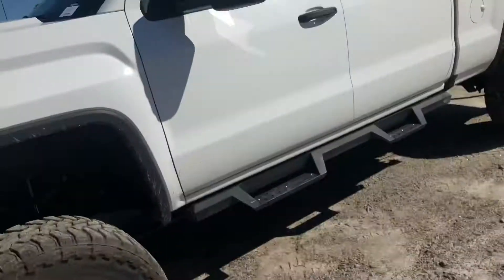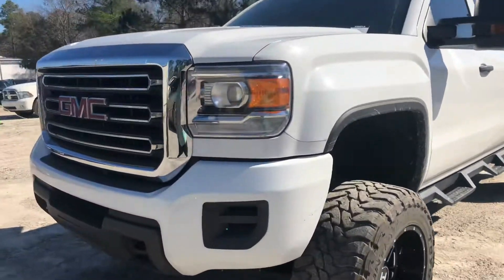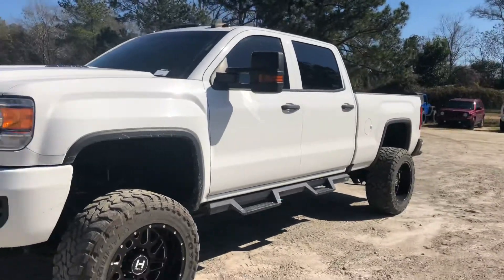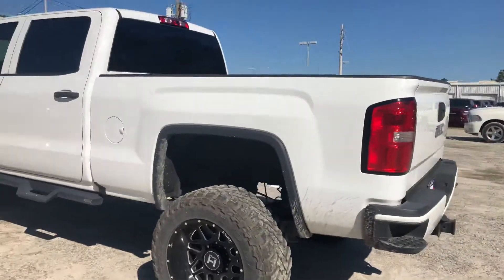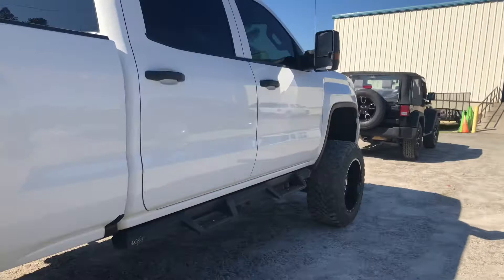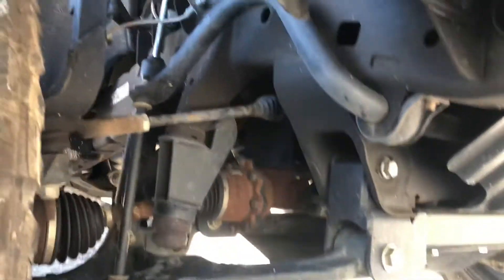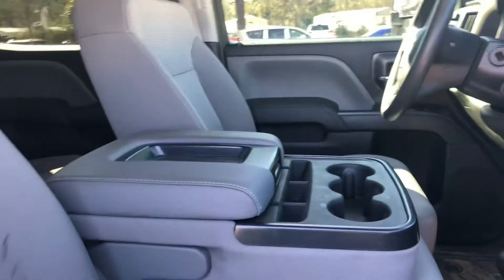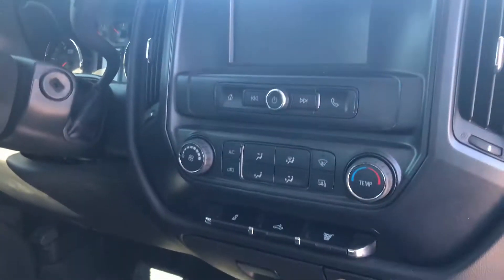Christian, here’s your video of this 2016 GMC 2500!